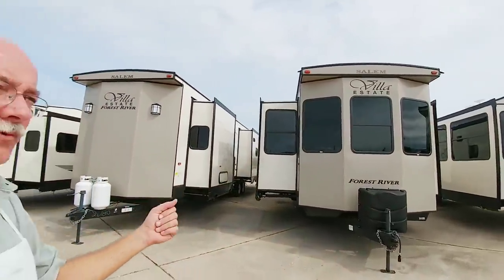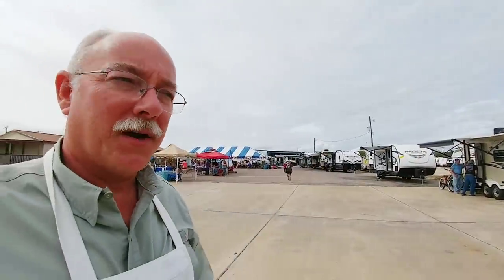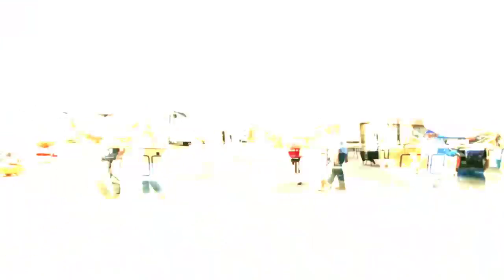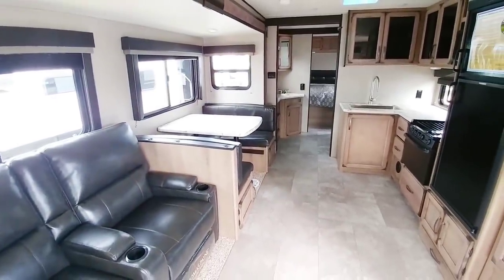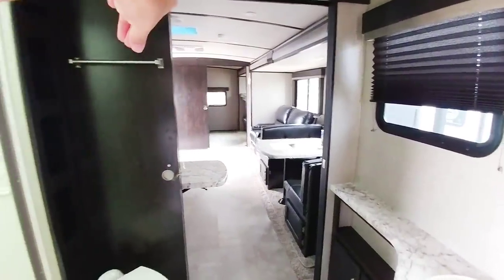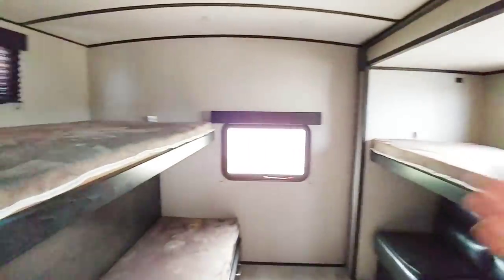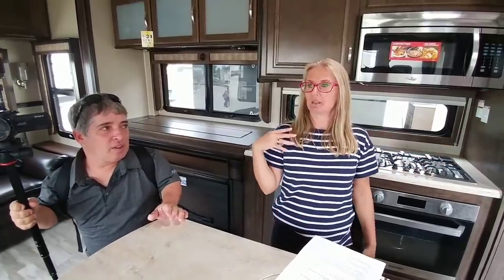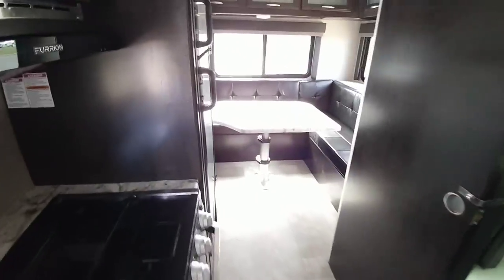These RVs are amazing! Plus, new Aluminum Sidewall tech from Grand Design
RV Accessories:
9 Ft VHB Double Sided Foam Adhesive Tape
3.2" 100lb Round Magnet